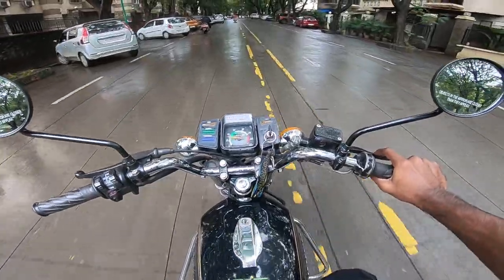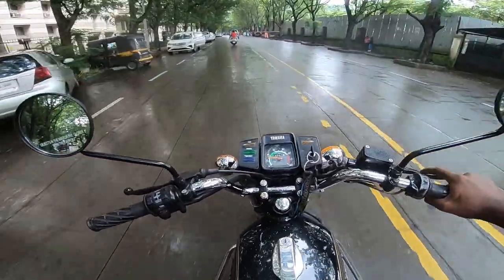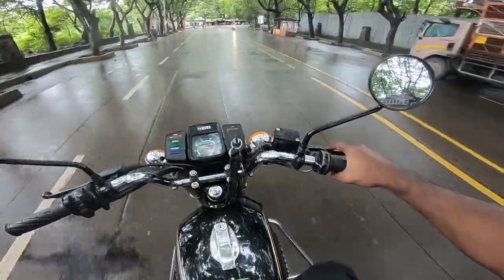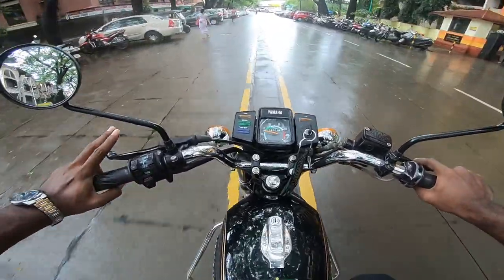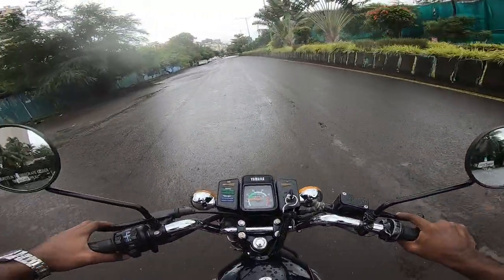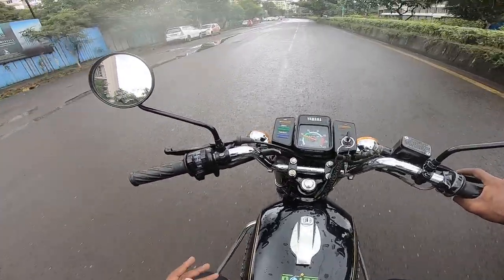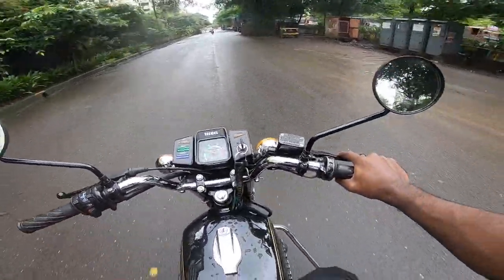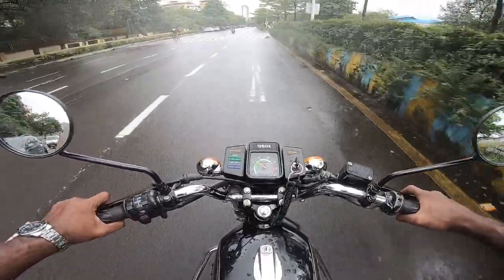Yamaha RX-100 with Disc Brake Review | MY EXPERIENCE 🔥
Having fun? It's free and helps me out a lot!

The Yamaha RX100 was the go-to bike for two-wheeler enthusiasts back in the 80’s and early-90s. Back then, the Yamaha RX100 not only set a benchmark for two-stroke motorcycles but also single-handedly changed people’s perspective towards motorcycling.

The Yamaha RX100 was launched in November 1985 and the company kept manufacturing it until March 1996. The government’s decision to pull the plug on all two-stroke motorcycles ended of the Yamaha RX100's reign in India. But the success story carries on even today

The RX100 was the result of Yamaha going back to the drawing room after the RD350 failed to light up the market. But even Yamaha couldn’t have anticipated the outcome of their radical approach, making the Yamaha RX100 the legend it is today. The best example of this is that enthusiasts are still willing to handover hefty amounts of money in order to own a well-maintained example of the RX100.

The Yamaha RX100 was powered by an air-cooled, 98cc, single-cylinder, two-stroke motor that produced 11PS @ 7500rpm. Power was sent to the rear wheel via a 4-speed gearbox. The company also claimed a 0-60kmph time of 7.5 seconds. Furthermore, the Yamaha RX100 was not only reliable but affordable as well, making it accessible to many. The performance and reliability factor made it a winner in the eyes of enthusiasts. In fact, the Yamaha RX100 became one of India’s best-selling two-stroke machines, until it was replaced with the RX-G.

The part that makes us spring with joy are the rumours of Yamaha reviving the RX100, but with a four-stroke engine instead. However, our excitement levels have dimmed down as there has been no official confirmation from Yamaha as of yet. So, till we get a solid confirmation on its comeback, we can only wait and anticipate that the RX100 will once again revolutionise the Indian two-wheeler commuter segment. TVS Victor now competes with Yamaha RX